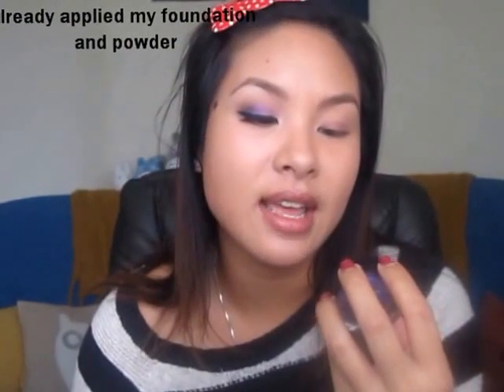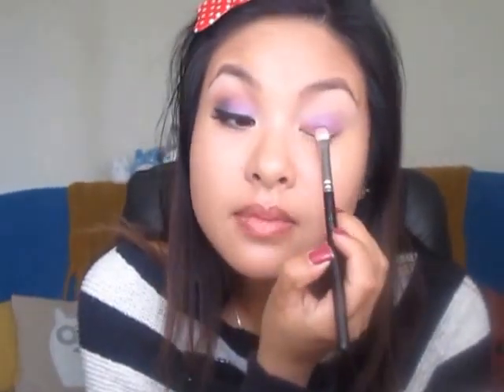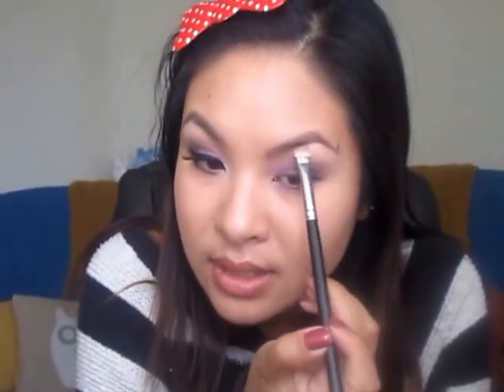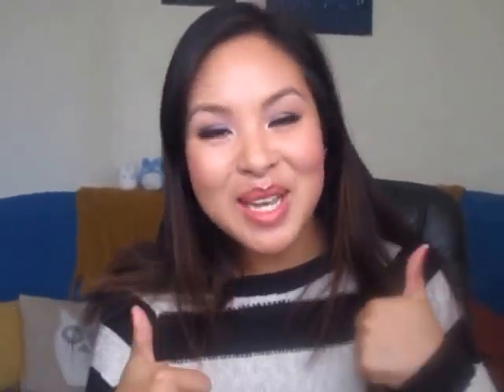Purple Smokey Eye Tutorial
A Drugstore Smokey Purple Eye look for anytime of day or event! Mwah!

Products:
Loreal True Match Lumi Foundation (W4)
Wet n Wild Blush (Heather Silk)
NYX Single eyeshadow (Purple)
Loreal Infallible eyeshadow (Perpetual purple)
Loreal Infallible eyeshadow (iced latte)
Maybelline Color Tattoo (purple)
Physicians Formula Black liner
Maybelline Pumped Up Colossal Mascara (black)
Duo Eyelash Adhesive (dark)
Eyelure Natural dense lashes
Revlon Butter Lipstick (juicy papaya)

MAC 280 shadow brush